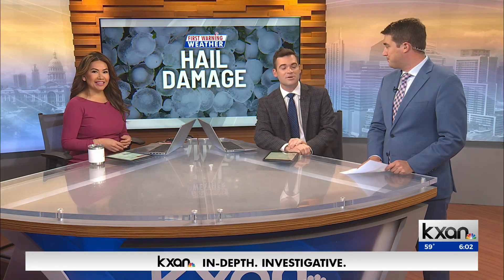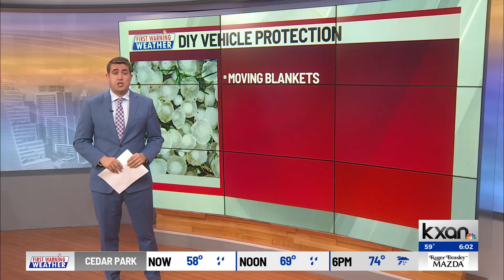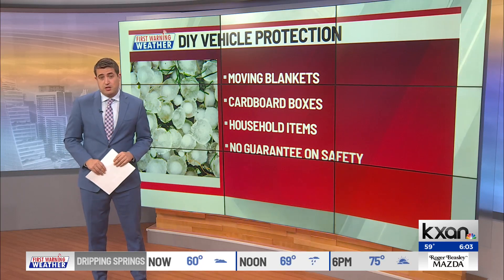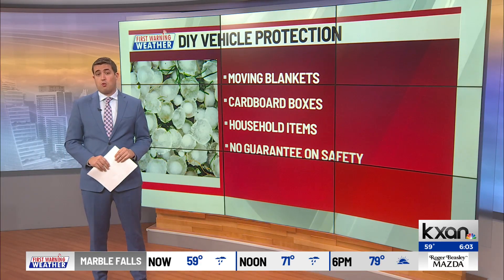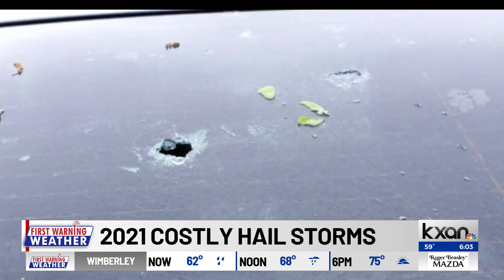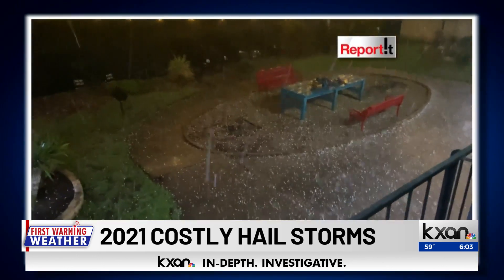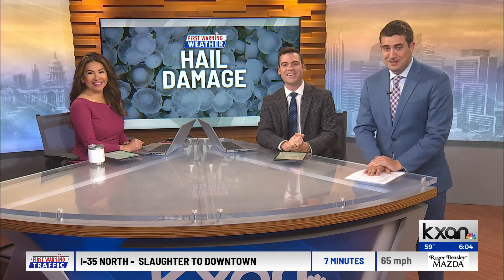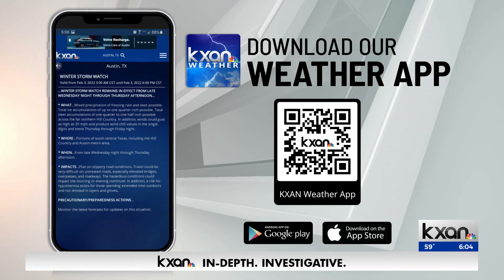Tips to keep your care safe from hail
KXAN's Nabil Remadna goes over some ideas to keep your car safe from hail damage if you don't have a garage or carport in anticipation for Monday's potential severe weather